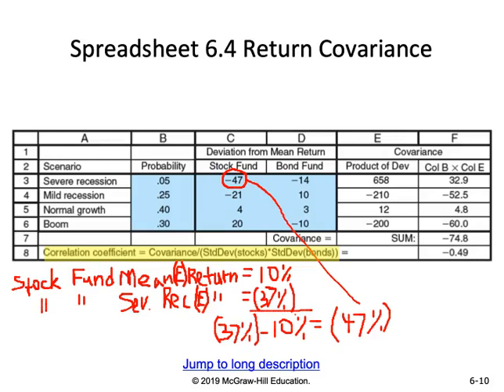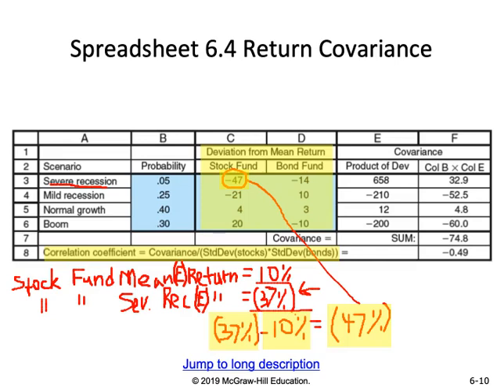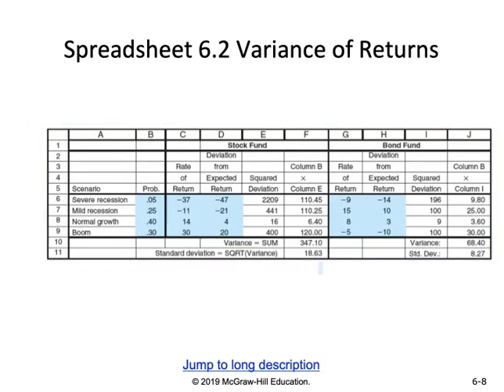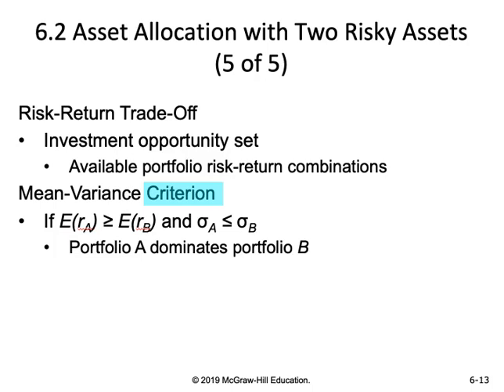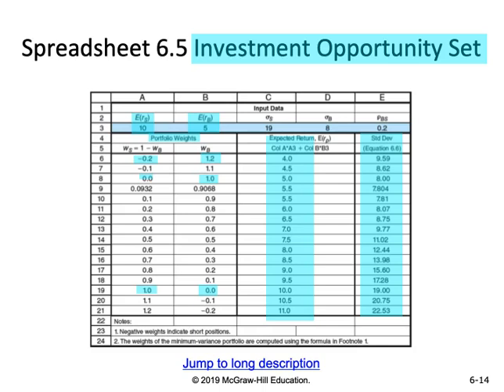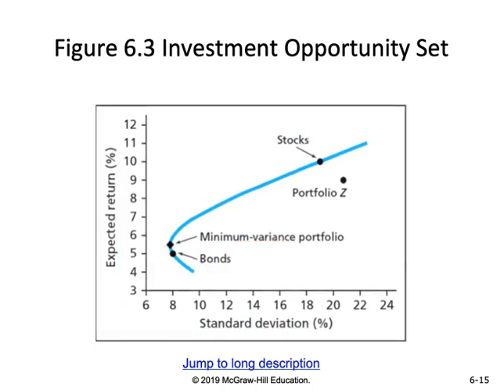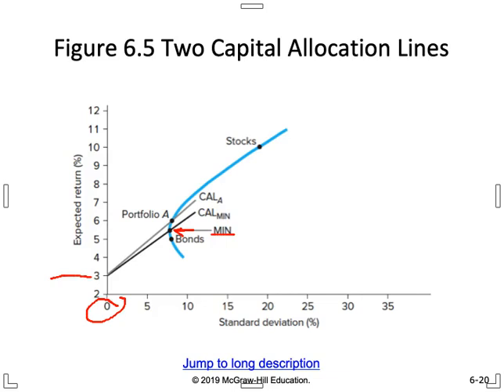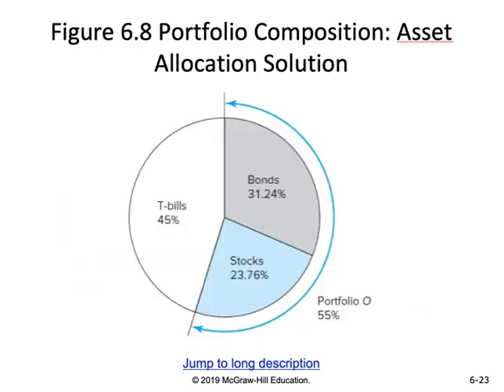Investments Ch 6, Video 2, Portfolio Construction